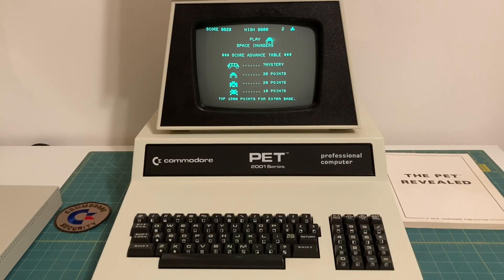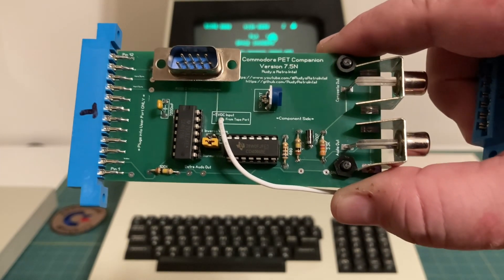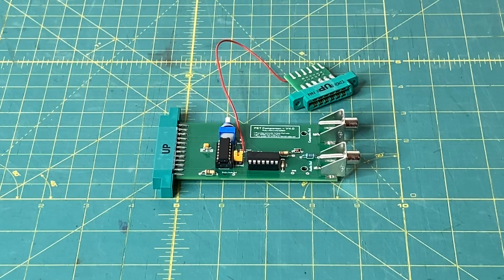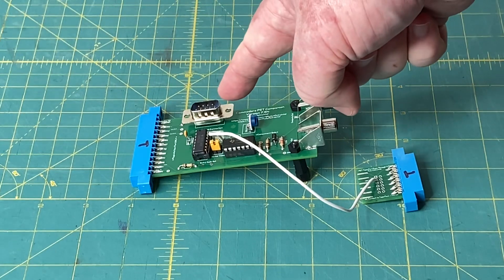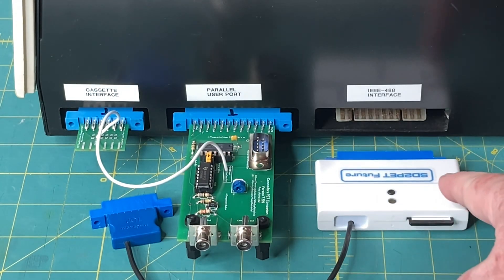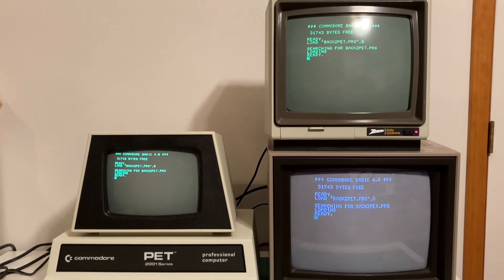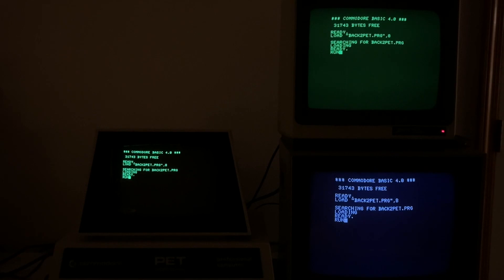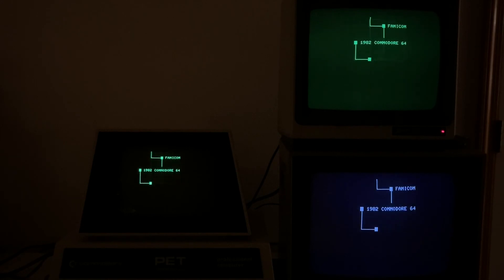Commodore PET Computer Composite & RGB2HDMI Video and Audio Out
In this video, we will use my Commodore PET 2001-N computer to check out the Commodore PET Companion board designed by Rudy's Retro Intel that provides composite video out and RGB 2 HDMI video out, including audio out, that will be released at the World of Commodore in December 2023, and load some demo software using the PET2SD Future.

TPUG celebrated the 40th anniversary of World of Commodore on Saturday, December 2, 2023 and Sunday, December 3, 2023.

--- Video Timestamps:

0:00 - Commodore PET Computer Companion with composite video, RGB2HDMI video and audio out
1:12 - An early Commodore PET Companion prototype version 4.0
1:21 - Adrian's Digital Basement wants RGB 2 HDMI support added to the board
2:03 - Version 7.5N of Rudy's Commodore PET Companion board with RGB2HDMI per Adrian's request
2:32 - How to connect the Commodore PET computer companion to the computers user port and cassette port
3:24 - Showcasing my Commodore PET 2001 connected to a Zeneth monitor and a Commodore 1701 monitor
4:00 - Dimming the lights for easier viewing of all 3 computer CRT's showing the Commodore Back to PET demo
5:35 - Outro

--- Video Links

--- Channel Links